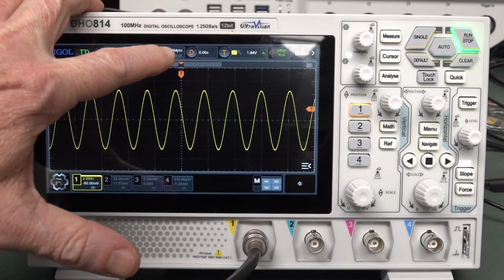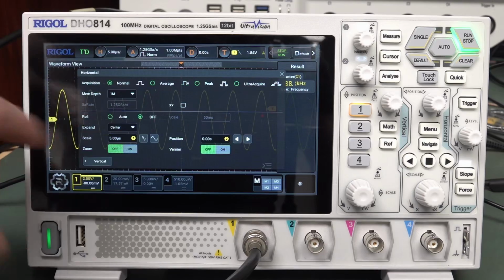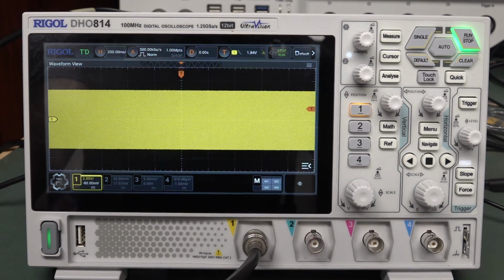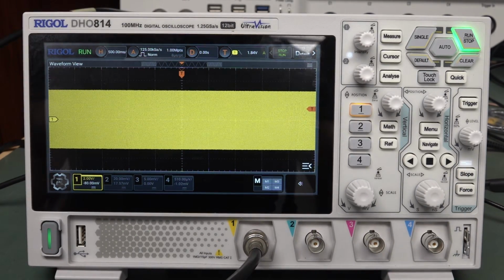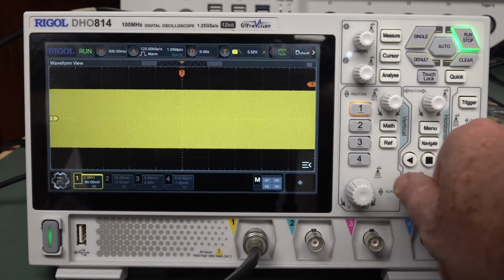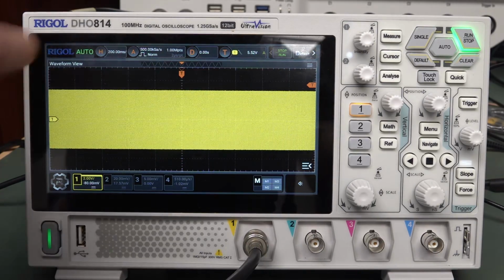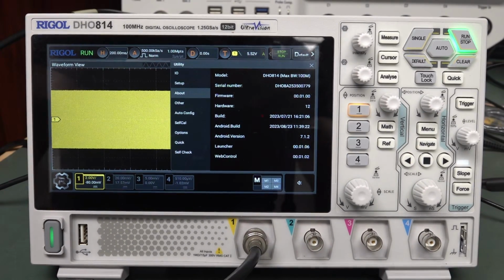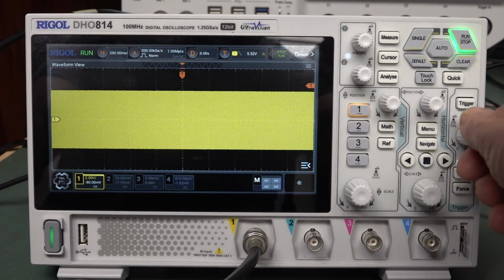Rigol DHO800 Bug Testing